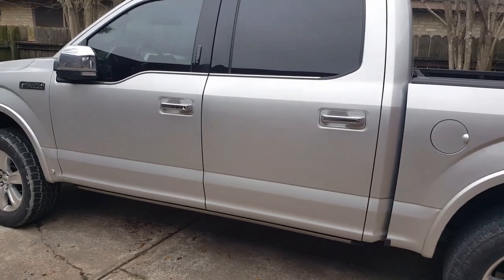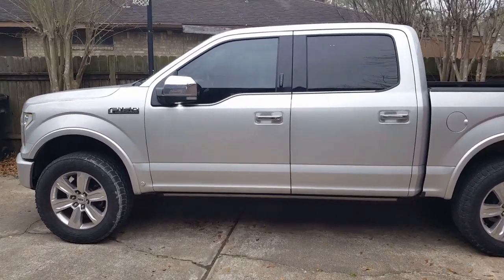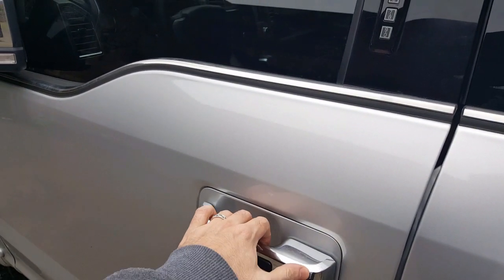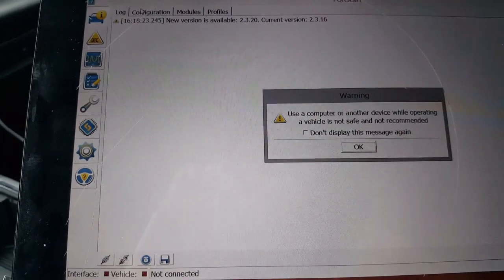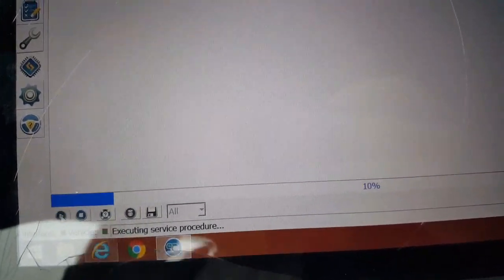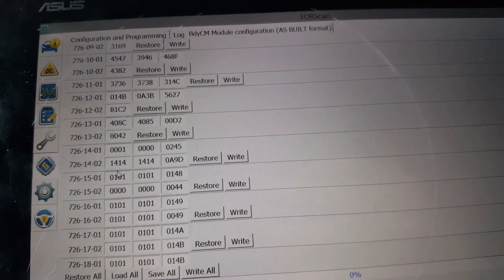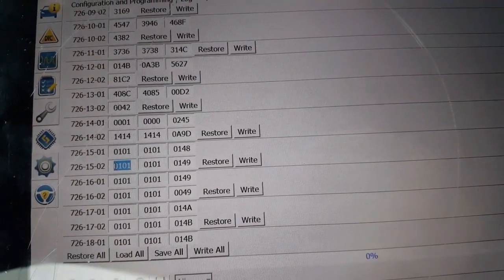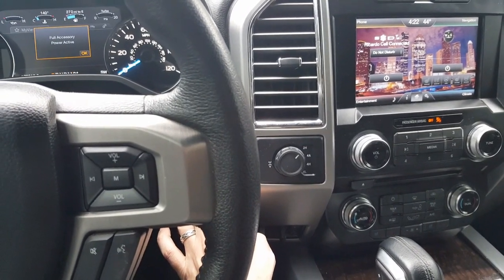Forscan enable Auto ReLock on ford f150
How to change setup on ford f150 via forscan to enable relocking doors automatically connecting computer laptop